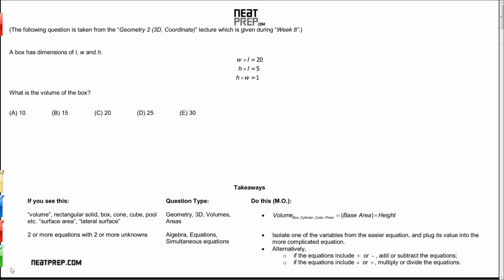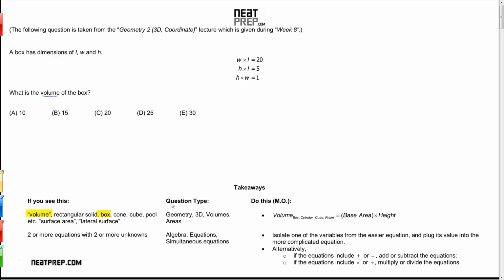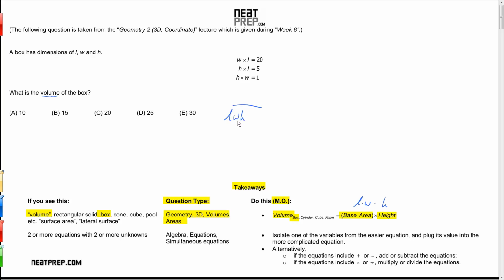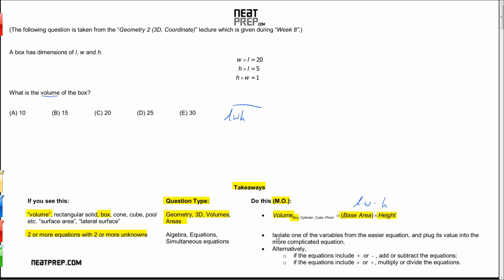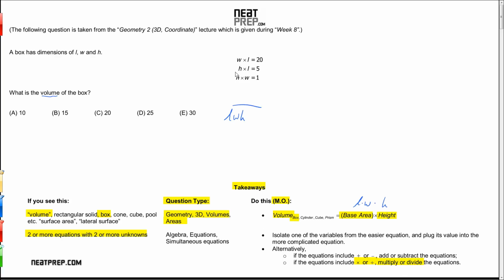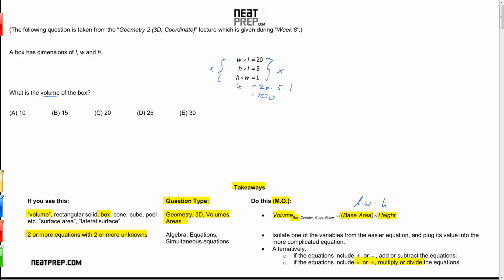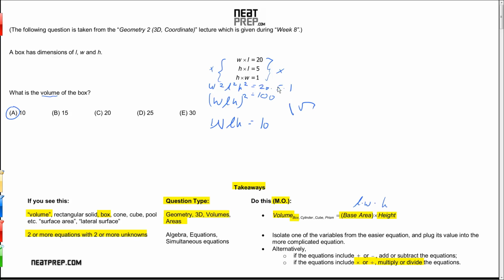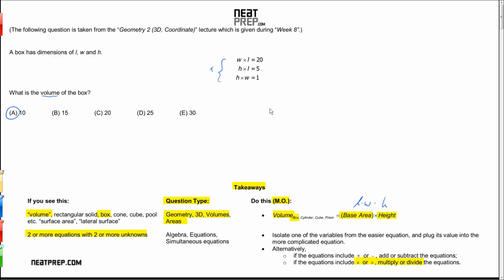Geometry, Algebra Sample Question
HUNDREDS OF VIDEO-RECORDED SOLUTIONS TO REAL QUESTIONS
— so that you won’t have to spend valuable time asking your lecturer how to solve them.

Things Aren't Always What They Seem.
Here's a cute little Algebra Riddle pretending to be a Geometry Conundrum.